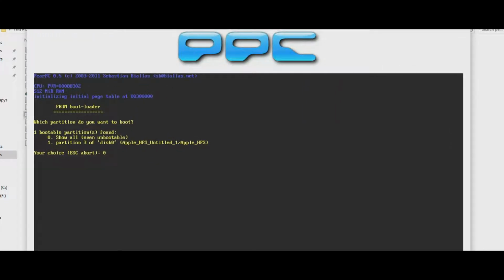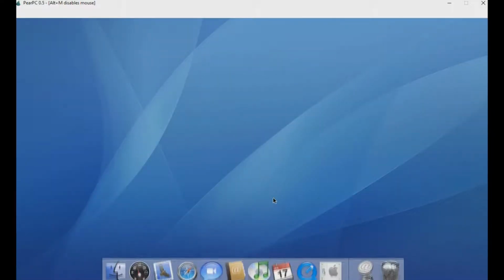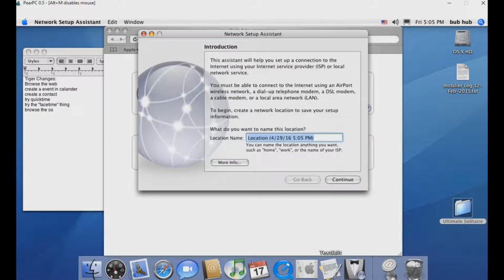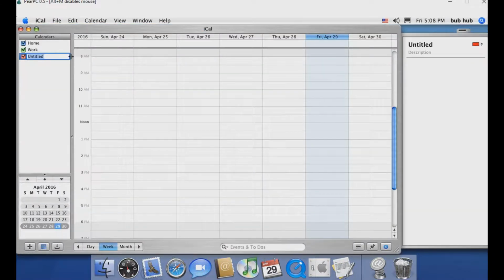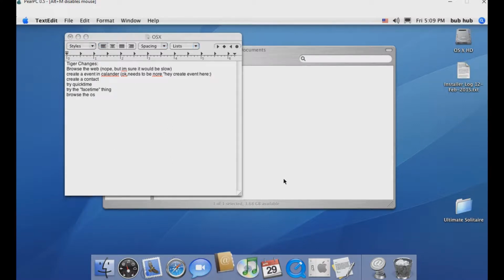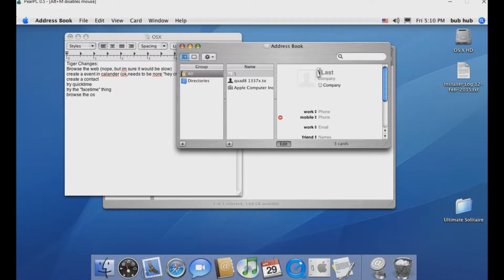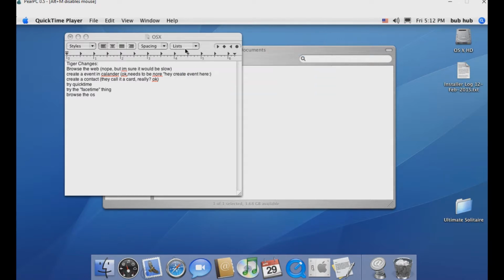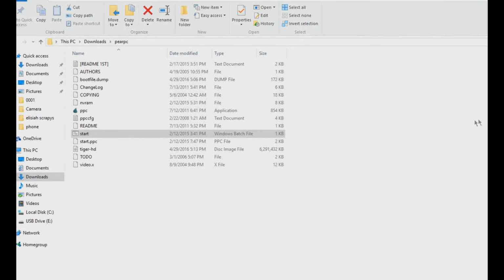Is OSX 10.4 Tiger Obsolete in 2016?